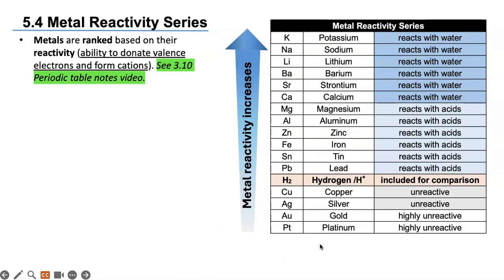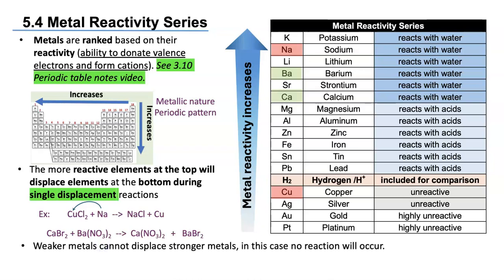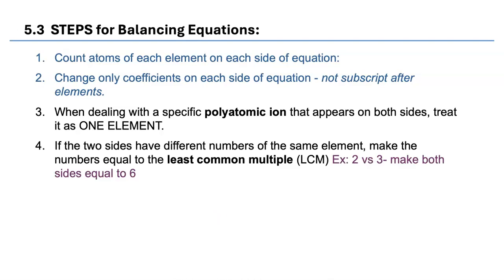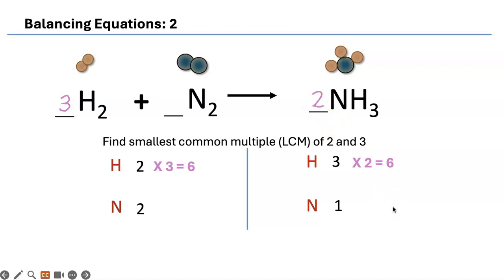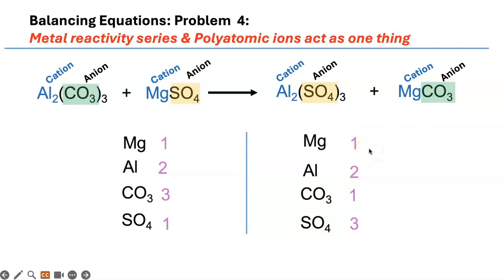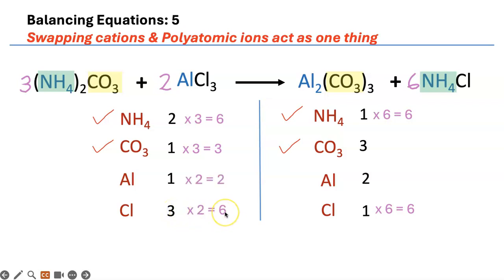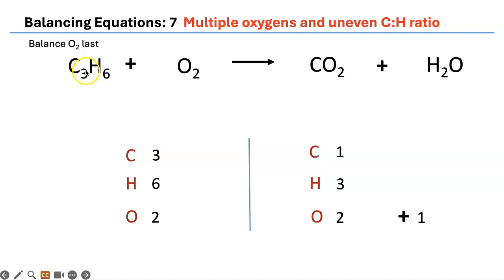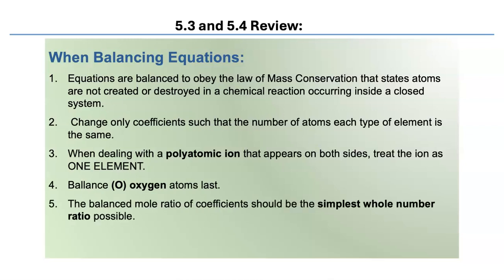5.3 - 5.4 Metal Reactivity Series & Balancing Equations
Metal Reactivity Series, single displacement and double displacement reactions, balancing equations